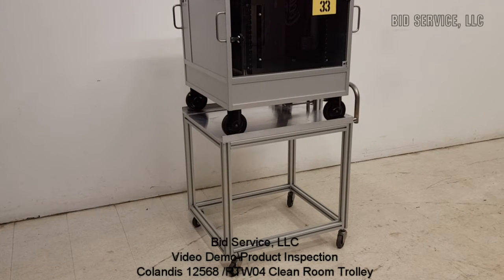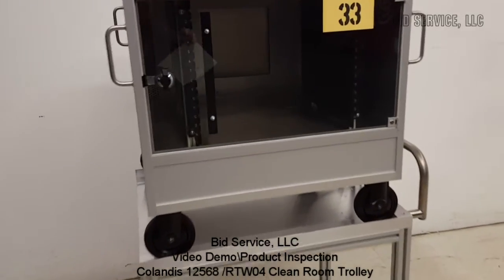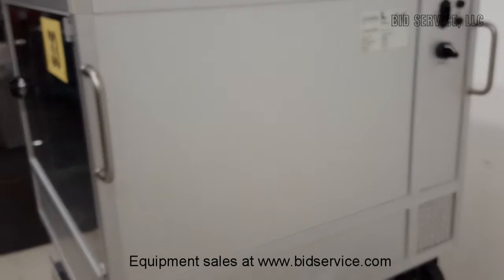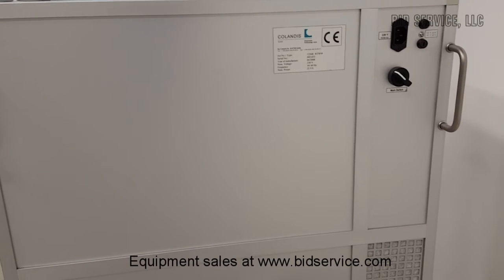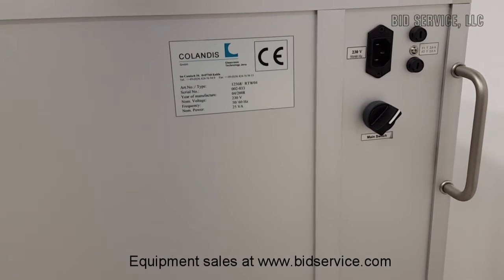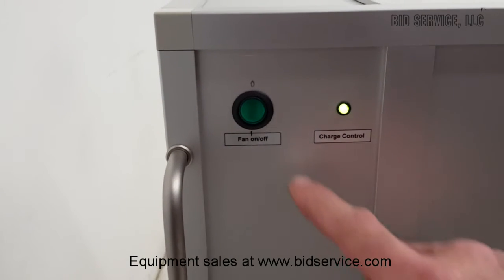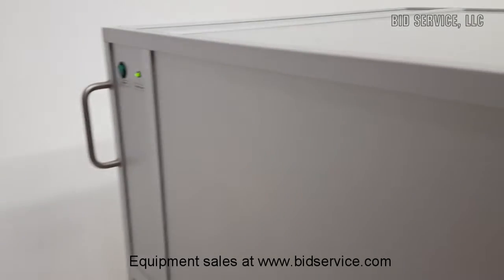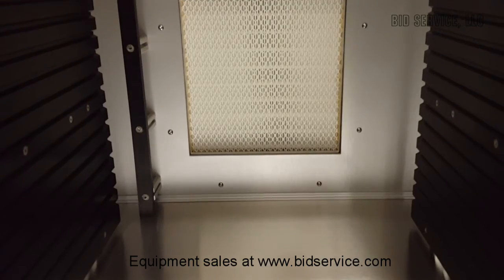Colandis 12568/RTW04 Clean Room Trolley #60125